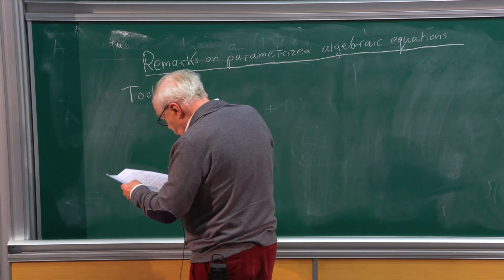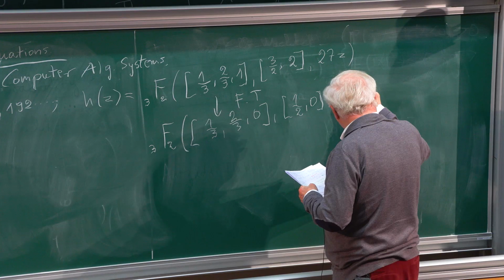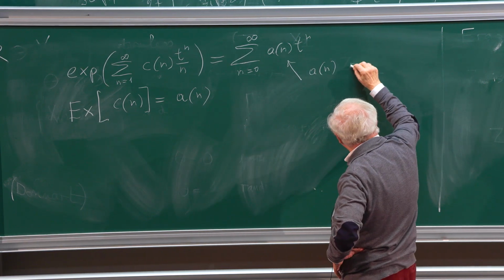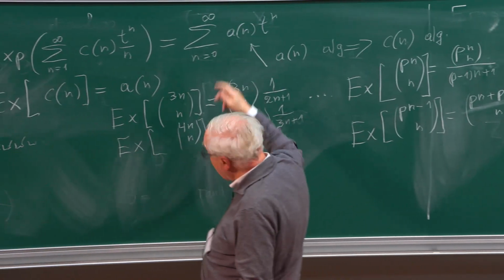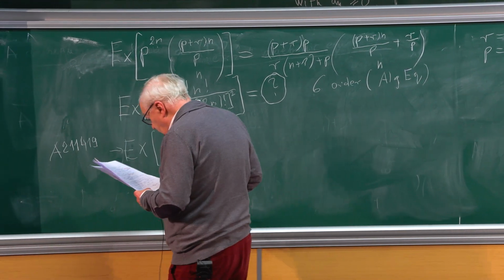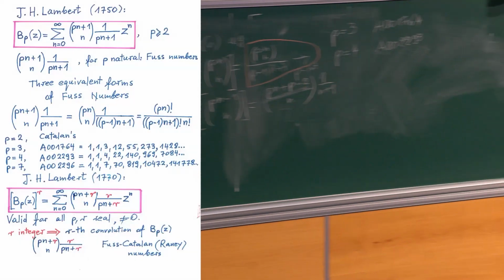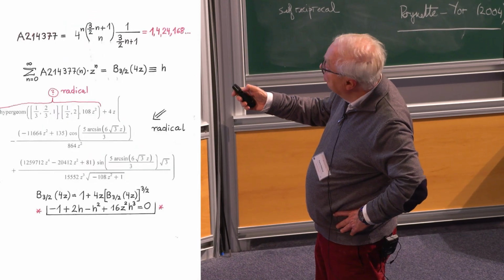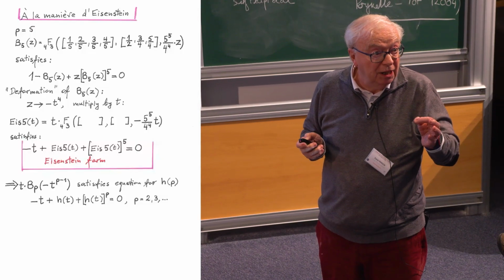Karol Penson - Remarks on Certain Parametrized Algebraic Equations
We consider several instances of pairs of integer sequences $(c(p,n), a(p,n))$, for integer $n\ge0$, and rational parameters  $p\gt0$, that are interrelated through:
$$\exp(\sum_{n=1}^{\infty}\,c(p,n).\frac{t^n}{n})=\sum_{n=0}^{\infty}\,a(p,n).t^n.$$
Exact statements (Kontsevich, Reutenauer...) indicate that the algebraicity of the ordinary generating function (gf) of $a(p,n)$'s implies the algebraicity of the gf of $c(p,n)$'s.
We employ an experimental-type approach by guessing such algebraic gf's of $c(p,n)$'s
that furnish algebraic gf's of $a(p,n)$'s. We use the $c(p,n)$'s in form containing various binomial coefficients parametrized by $p$, and this results in their gf's that are generalized hypergeometric functions. In certain situations we can recover the algebraicity of gf's of $a(p,n)$ even without the knowledge of an actual functional form of $a(p,n)$. In cases that the $a(p,n)$'s can be fully identified from given $c(p,n)$'s, we derive novel logarithmic identities between various generalized hypergeometric functions. If, in addition, we conceive $c(p,n)$ and $a(p,n)$ as moments, we solve their corresponding Hausdorff moment problems with the method of Meijer $G$-functions. The behaviour of solutions (weight functions) is studied both analytically and graphically.
*) In collaboration with: G. H. E. Duchamp, M. Kontsevich and G. Koshevoy.

Karol Penson (LPTMC, Sorbonne Université)